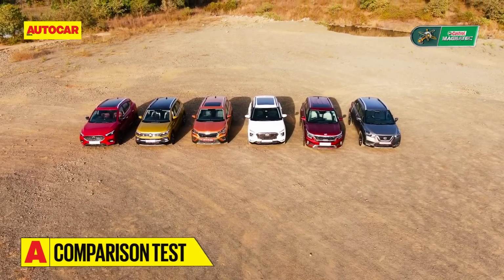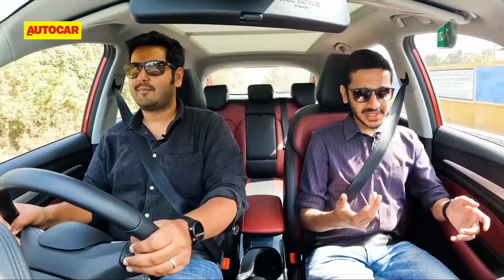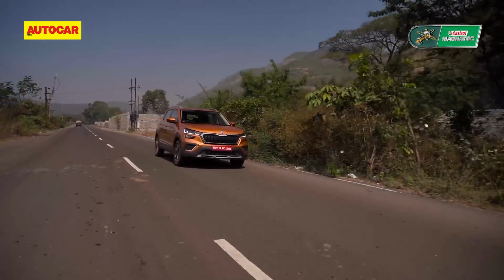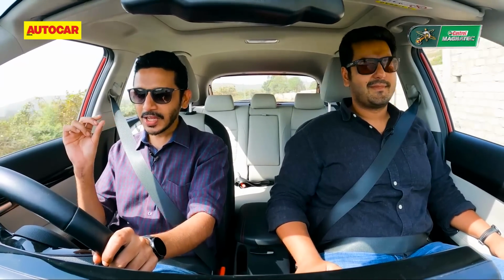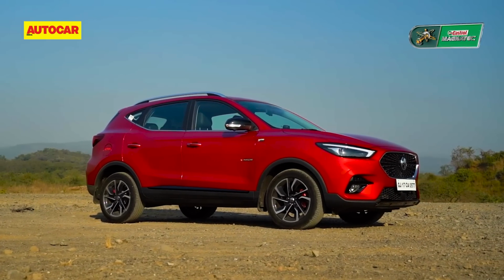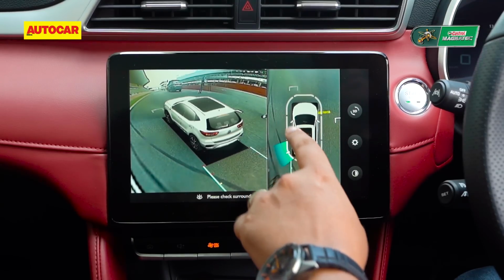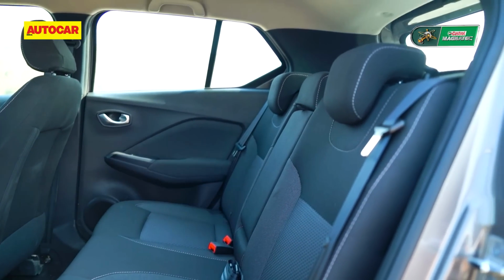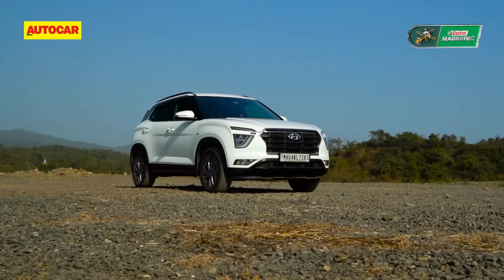MG Astor vs Kia Seltos vs Hyundai Creta vs VW Taigun vs Skoda Kushaq vs Nissan Kicks | Autocar India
We've got a colourful line-up of SUVs and it's not only to do with Holi! This is the big one - the mega midsize SUV comparison. We've got together the MG Astor, Volkswagen Taigun, Skoda Kushaq, Hyundai Creta, Kia Seltos and Nissan Kicks to help you find the mid-size SUV that suits your needs best. Nikhil Bhatia and Gavin D'Souza have the full story.

Camerapersons: Anand Malepu, Shreyans Chordia, Pradeep Bhondave, Mritunjay Chakraborty
Drone: Armand Muchhala

0:00 - Introduction
0:18 - The contenders
2:17 - Engines and gearboxes
3:18 - Suspension, ground clearance and brakes
3:44 - MG Astor performance, ride and handling
6:32 - MG Astor ADAS features
7:25 - Volkswagen Taigun performance, ride and handling
10:32 - Skoda Kushaq performance, ride and handling
12:56 - Hyundai Creta performance, ride and handling
15:21 - Kia Seltos performance, ride and handling
18:35 - Nissan Kicks performance, ride and handling
21:18 - Braking performance
21:27 - Safety features
22:19 - Design and dimensions
23:39 - MG Astor interior
23:58 - Volkswagen Taigun interior
24:33 - Skoda Kushaq interior
25:10 - Hyundai Creta interior
25:45 - Kia Seltos interior
26:21 - Nissan Kicks interior
27:01 - Features
28:43 - Infotainment systems
29:27 - Rear seats
29:34 - MG Astor rear seat
30:23 - VW Taigun rear seat
31:11 - Skoda Kushaq rear seat
31:45 - Hyundai Creta rear seat
32:35 - Kia Seltos rear seat space
33:25 - Nissan Kicks rear seat
34:12 - Seating for three at the back
34:45 - Boot Capacity
35:36 - Fuel efficiency
36:10 - Price
36:30 - Warranty and maintenance packages
36:38 - Waiting periods
36:51 - Verdict
39:01 - Behind the scenes!